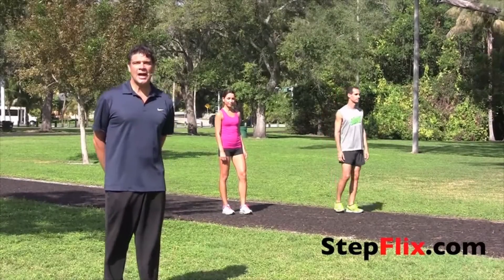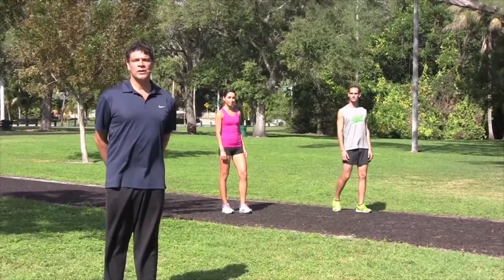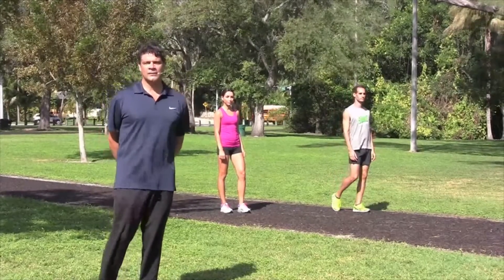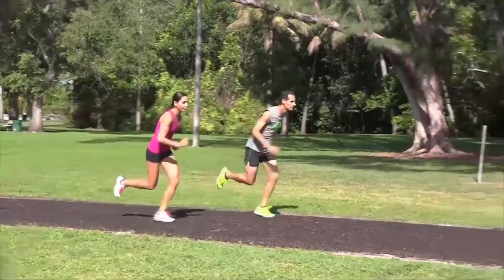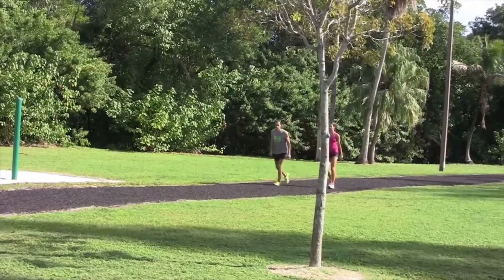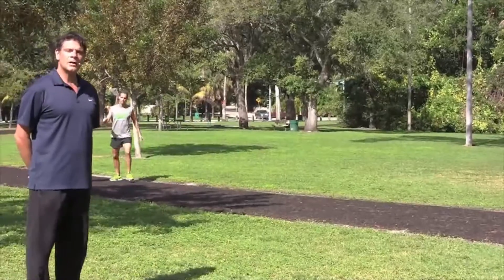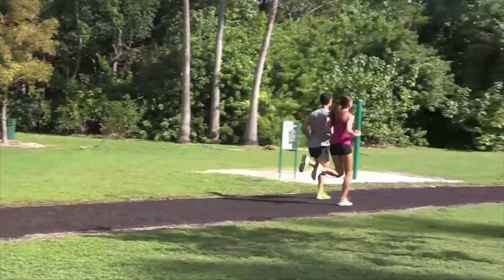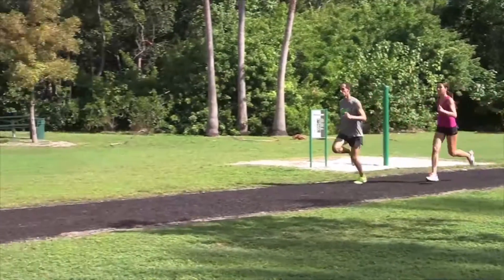StepFlix Running series, class #10: Easy Strides Drill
The Easy Strides Drill is a simple drill to use when you need to warm up or prepare for running or another activity that requires your legs to be ready for athletic movement.

Instructor: Jim Passaro

StepFlix is an online dance studio, that offers a growing library of dance lessons & fitness classes, taught step by step in a progression, by renown instructors and available to stream anytime, anywhere!

Enjoy StepFlix dance & fitness classes!